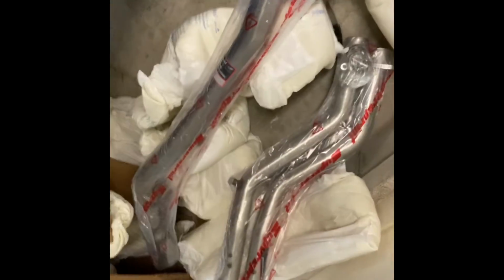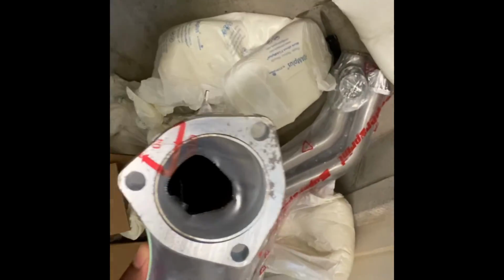E46 M3 Exhaust Upgrade (Super Sprint Straight Pipe, AC schnitzel Muffler)